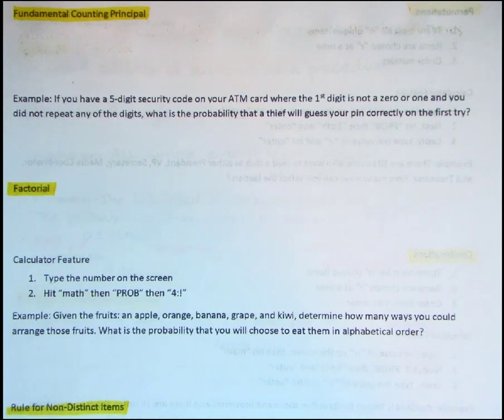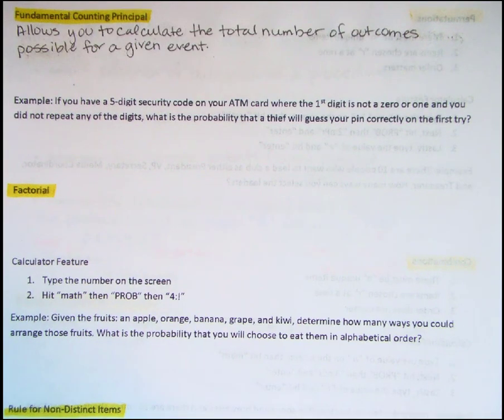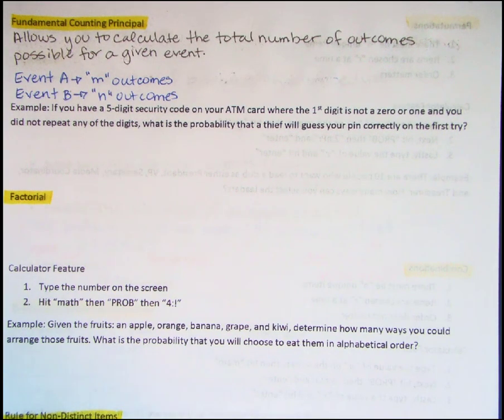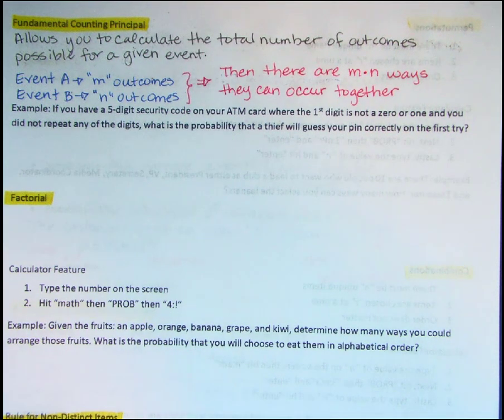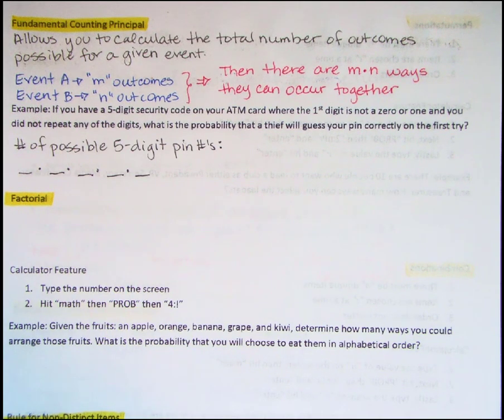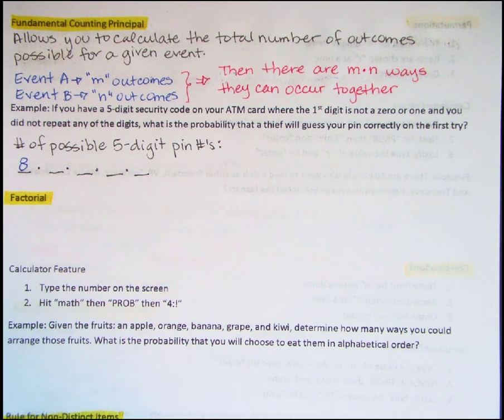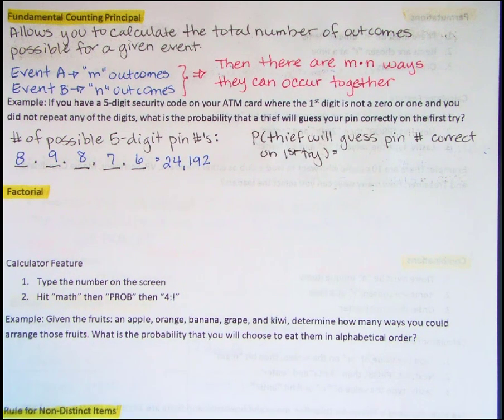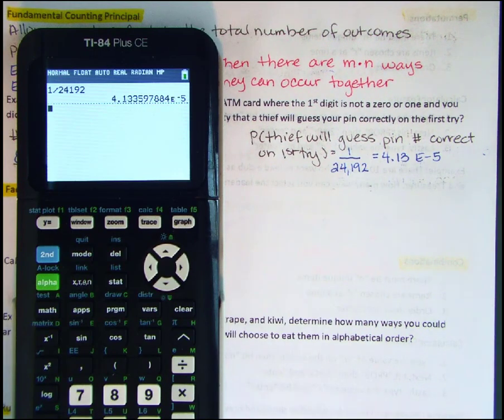Fundamental Counting Principal